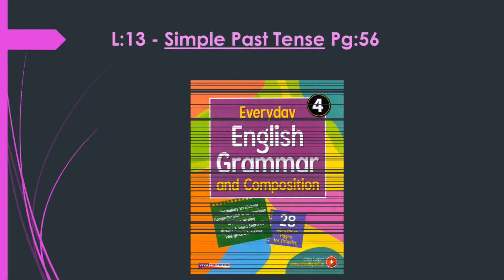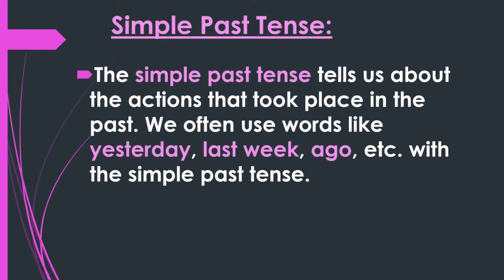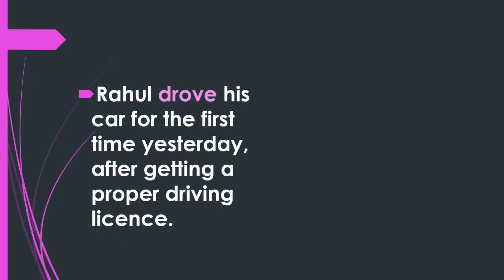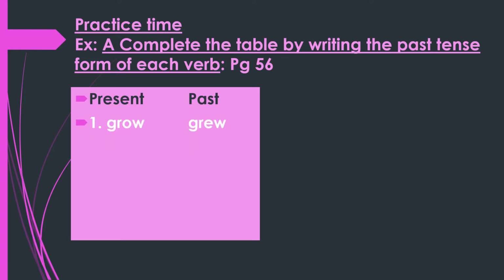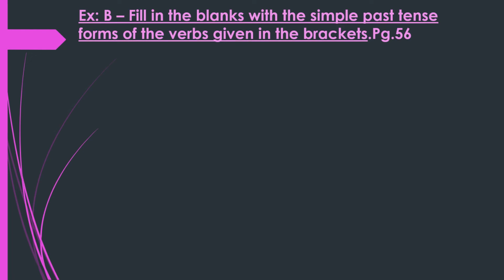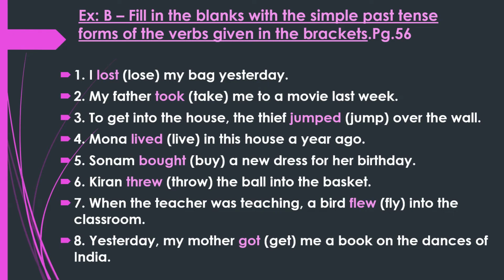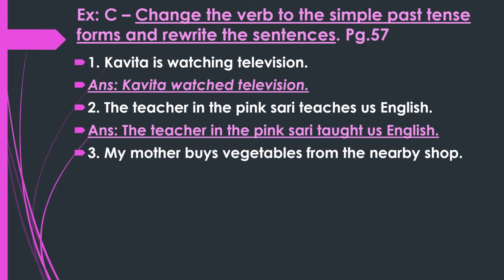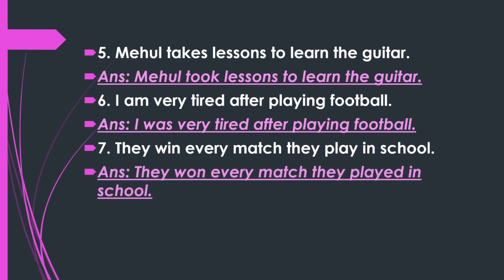Simple Past Tense - 1/12/2020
Explanation and exercises A,B and C from Everyday English Grammar